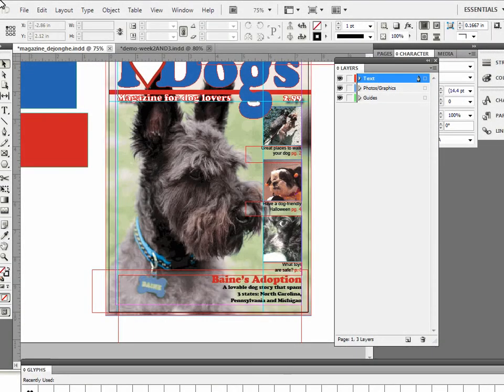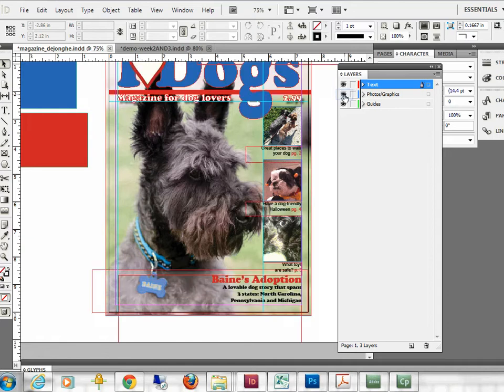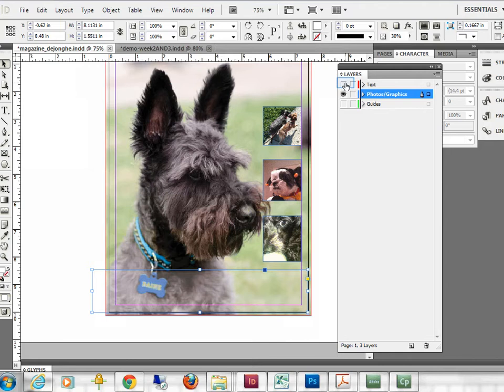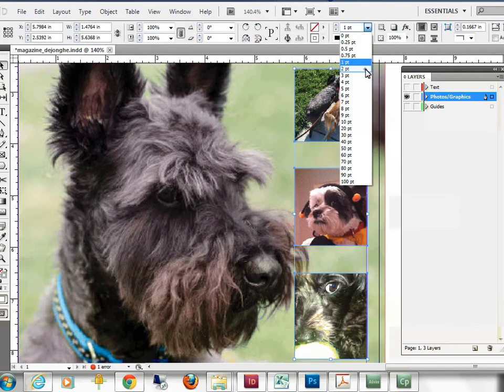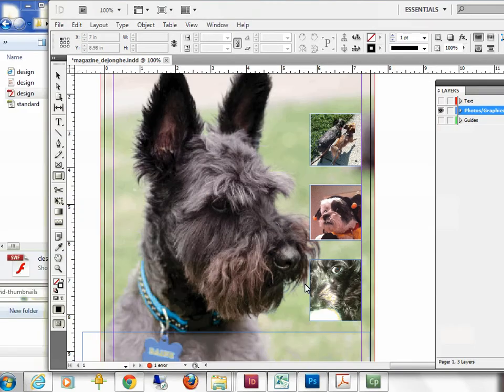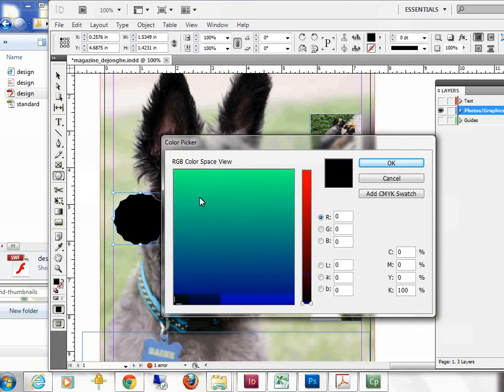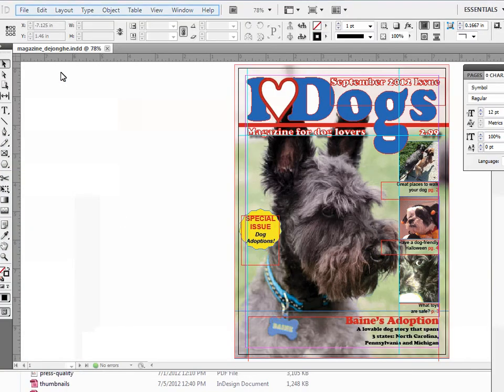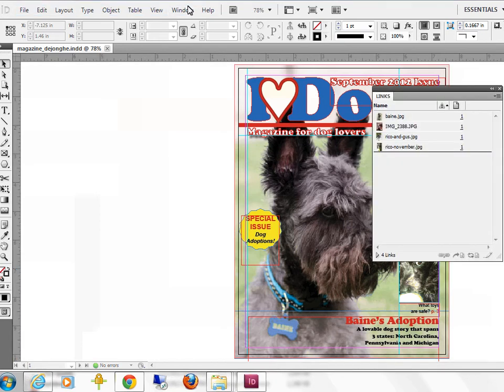Week 2 Individual Assignment - Design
Benefits of Layers, Polygon Tool, Adding a Stroke to Images,Checking your Links